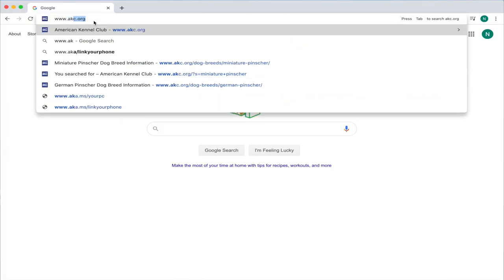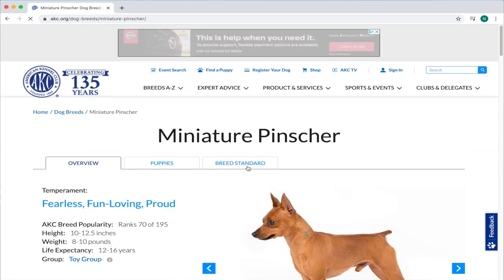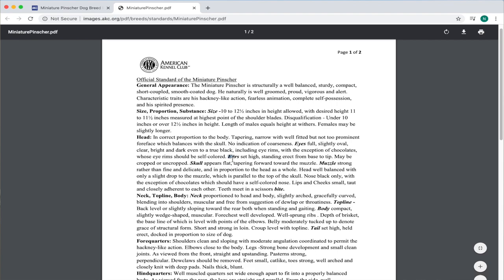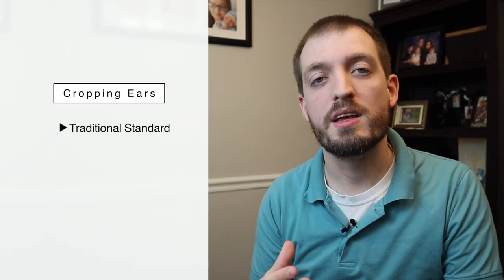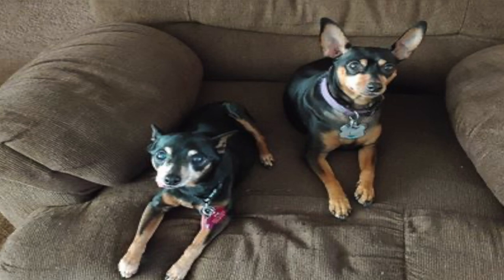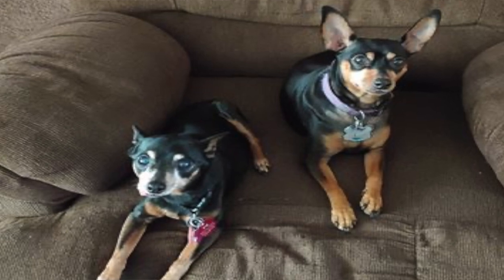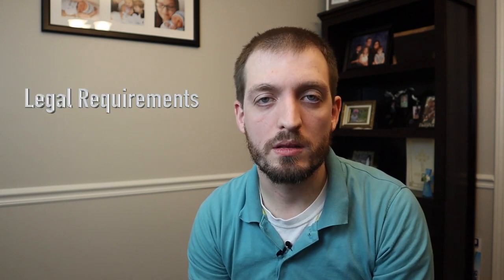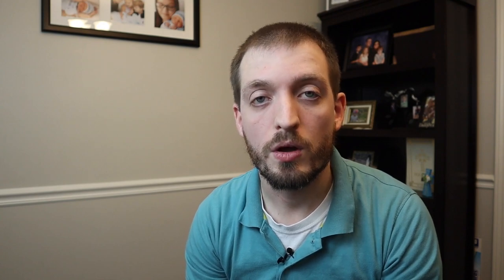Cropped vs Natural Ears: What is the Miniature Pinscher Breed Standard?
What is the breed standard when it comes to cropping the ears of a Miniature Pinscher? In this video we are answering that question and talking about the pros and cons of both, and what to expect when getting the ears cropped.

Would you like your Min Pin featured on Min Pin Nation? I am always looking for video footage to show off this wonderful breed.